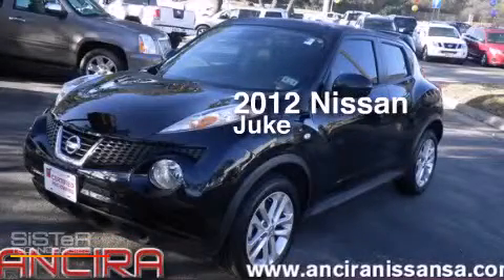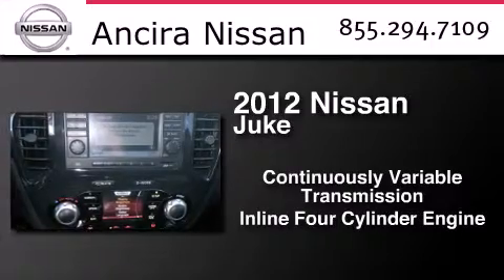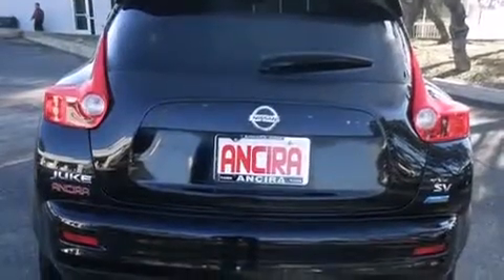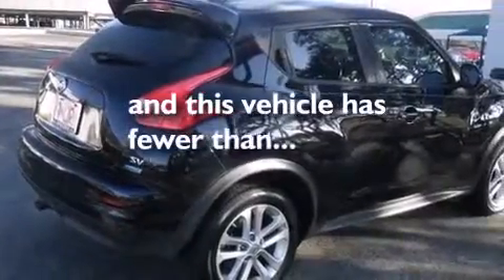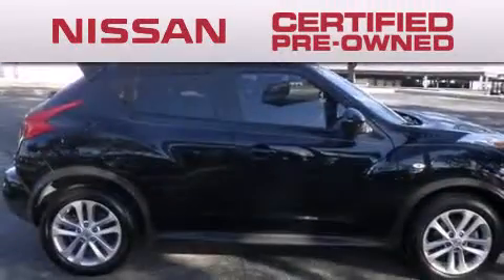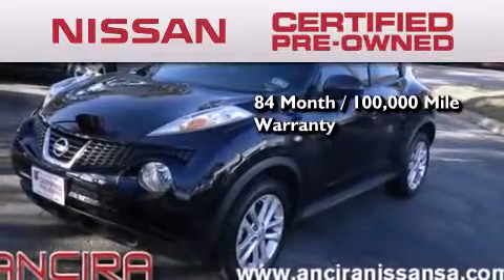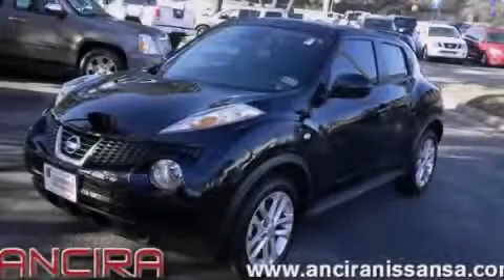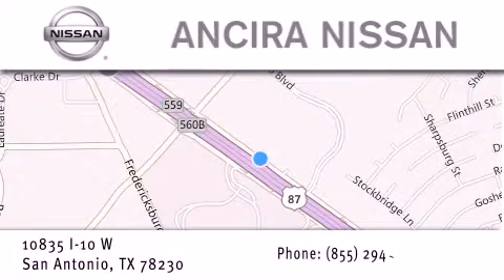Used 2012 Nissan Juke San Antonio | Austin TX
We have been honored to serve the San Antonio TX area , we promise that your experience at our dealership will exceed your expectations ! Year : 2012 Make : Nissan Model : Juke Engine : 1.6L 4 cyls Trans . : Continuously Variable (CVT) Exterior : Sapphire Black Miles : 26,962 Interior : Black w/Premium Cloth Seat Trim Stock : 444700B Ancira Nissan 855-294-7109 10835 Interstate 10 West San Antonio , TX 78230